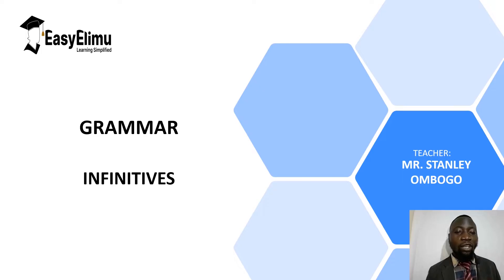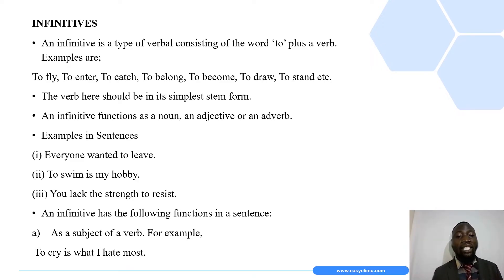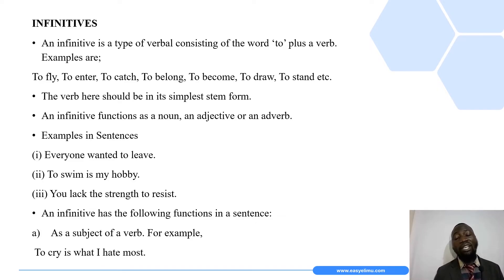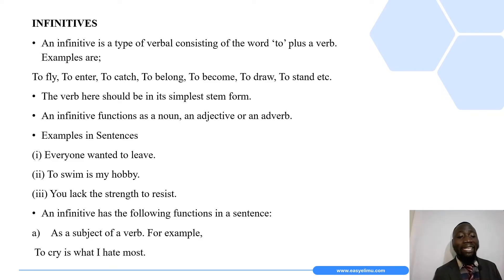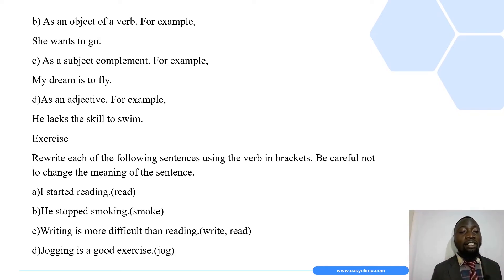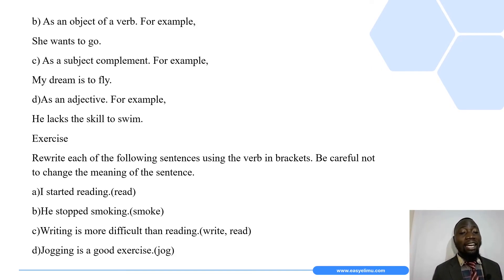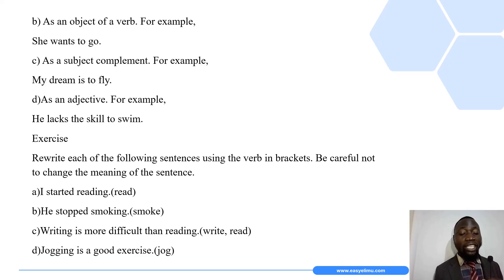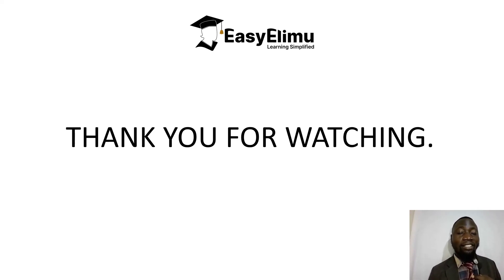Infinitives Transitive and Intransitive Verbs - (Lesson 6 of 22 English Form 3 - Grammar)